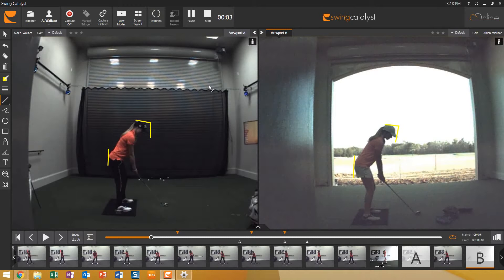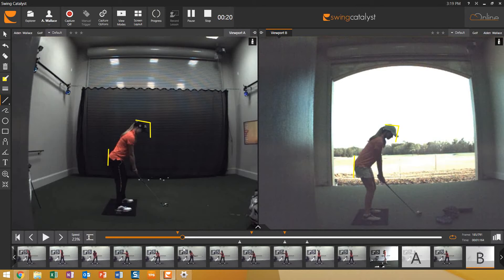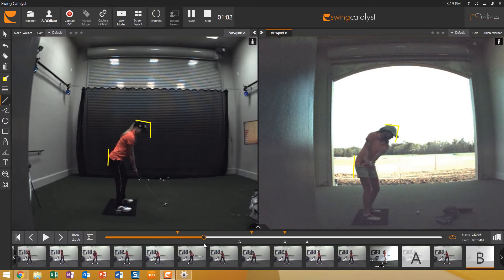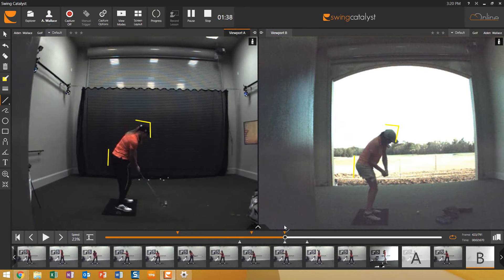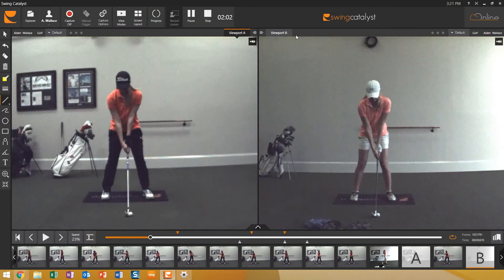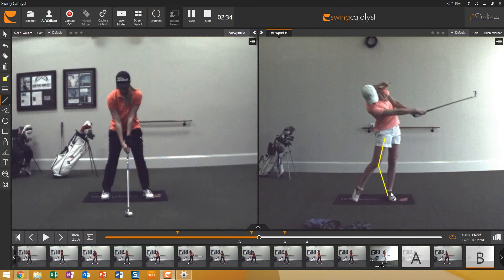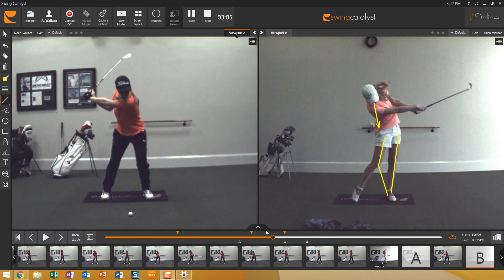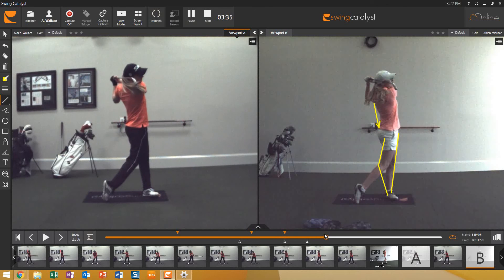Golf swing before and after case study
Here's a before and after case study for division 1 college player.  These changes too place over the course of 1 year.